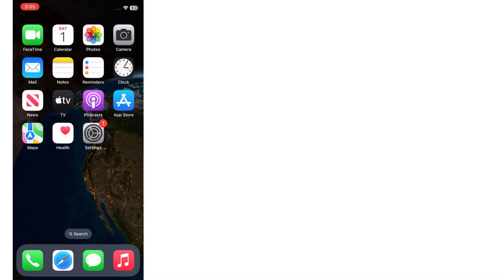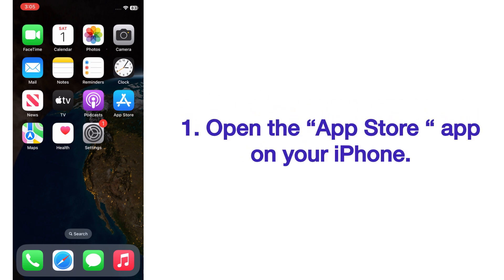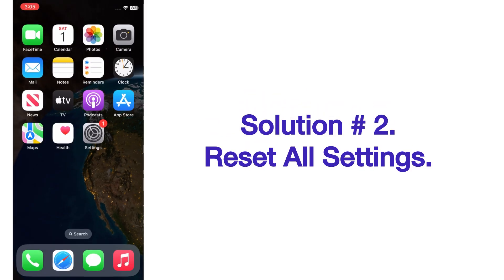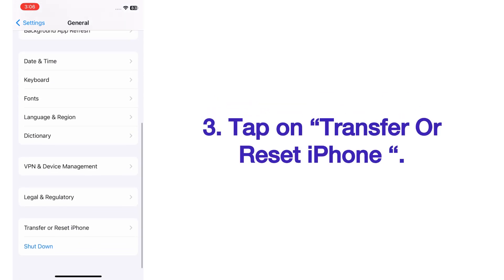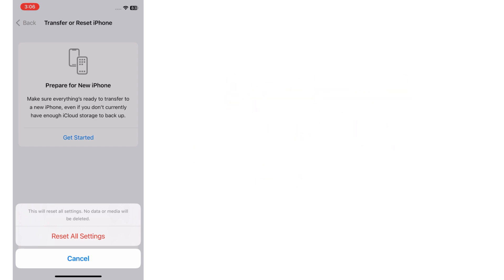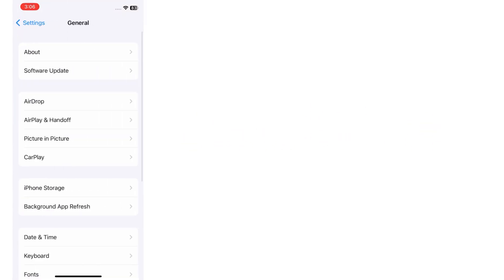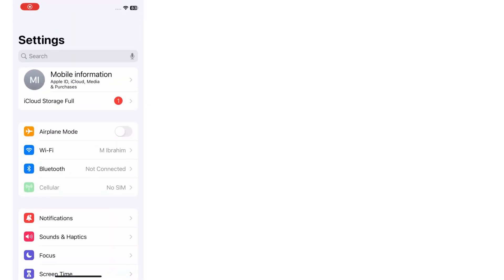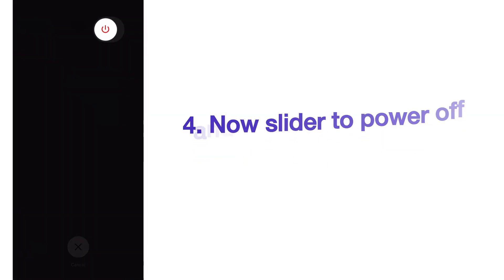iOS 18.3! How to Fix Battery Drain issue on iPhone! iOS 18.3 battery drain on iPhone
Your Questions;-

how to fix iphone battery drain on iphone
ios 18.3
ios 18.3 battery life
ios 18 battery drain
ios 18.3 battery
battery drain ios 18.3
battery not lasting on ios 18.3
how to fix iphone battery drain on iphone (ios 18)
how to fix battery drain ios 18.3
ios 18.3 how to fix battery drain
iphone battery
fix battery drain on iphone ios 18.3
how to fix ios 18.3 update battery drain